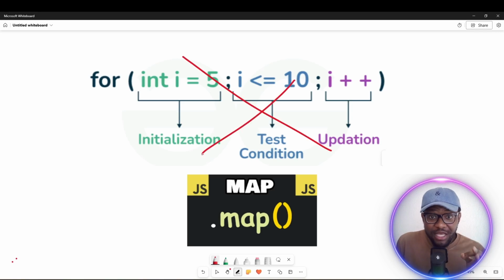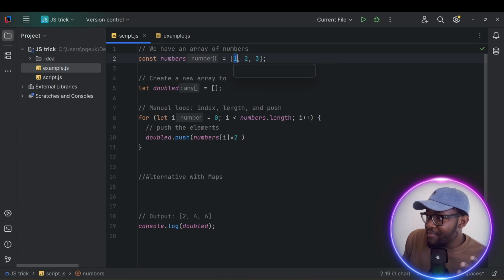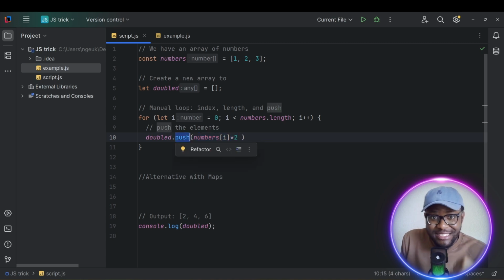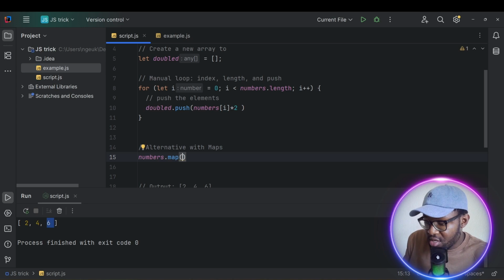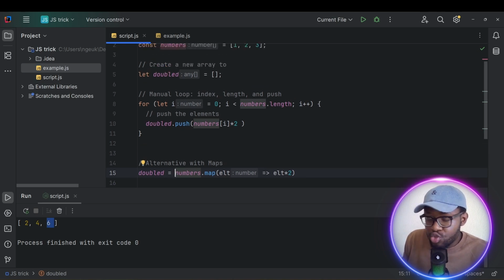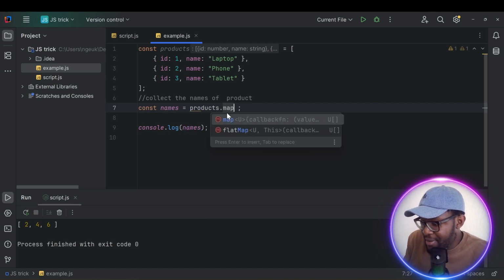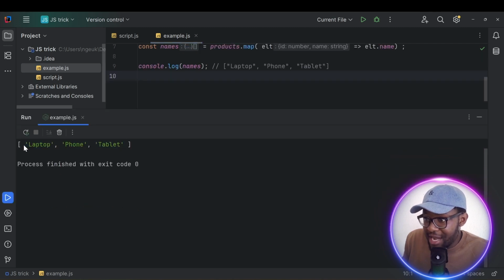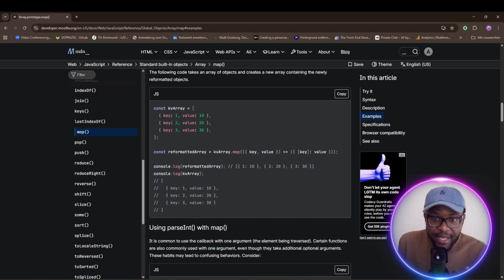Stop Using for Loops to Transform JavaScript Arrays (Use .map() Instead)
Still writing long for loops to transform arrays in JavaScript? 😩
In this video, I’ll show you why .map() is a better, faster, and cleaner alternative — and how you can start using it right away.

💡 What You’ll Learn:
Why for loops are noisy and error-prone in array transformations

How to use .map() to:
Double values in a number array
Extract specific properties (like product names) from an array of objects
How .map() returns a new array without modifying the original
Real-world examples that replace 5+ lines of code with one elegant line

🎯 Whether you’re new to JavaScript or want to write more professional code, mastering map() will level up your skills instantly.

💬 Are you still using for loops? Try replacing one today and tell me how it went in the comments!

👍 Like this if you love writing cleaner JavaScript